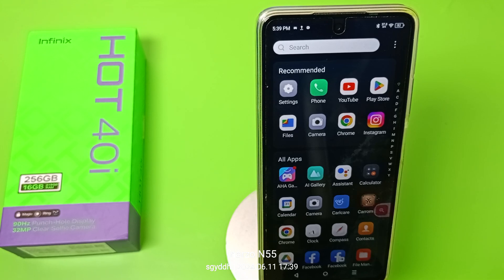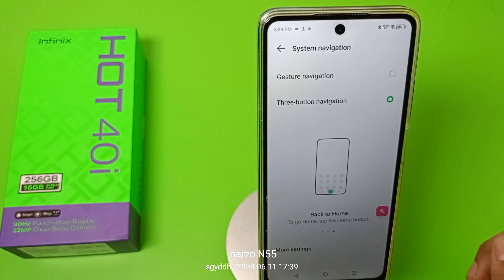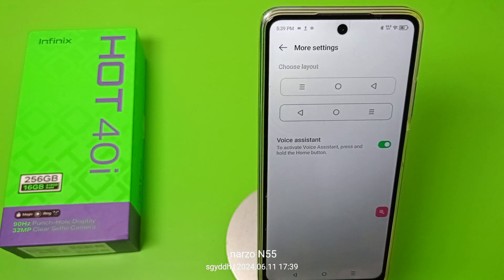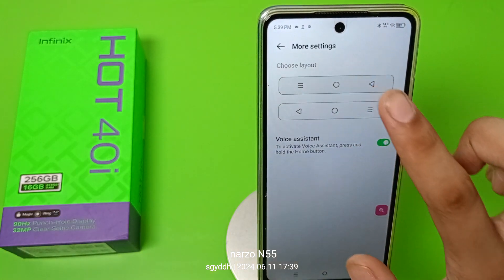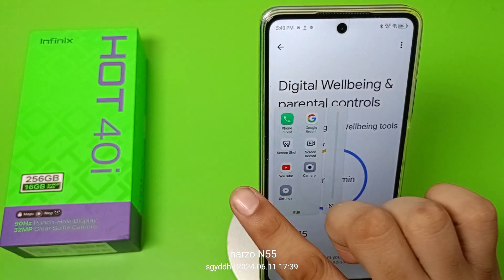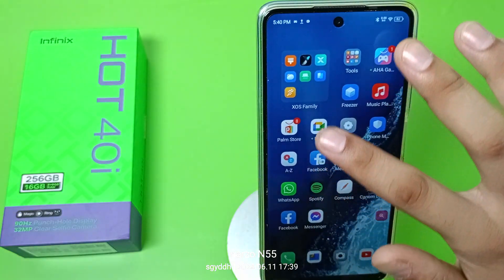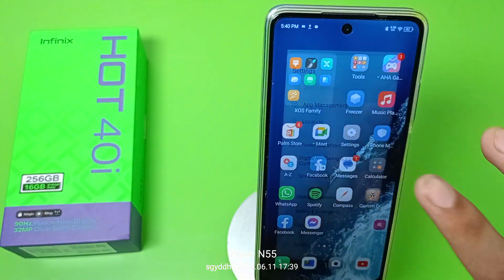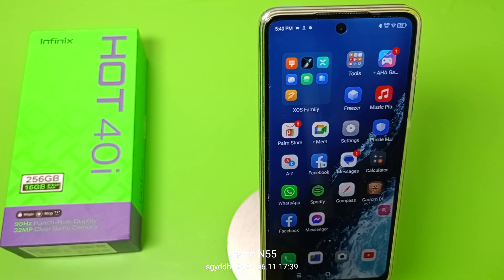infinix Hot 40i enable full Screen Mode - How to use full Screen gestures on infinix Hot 40i